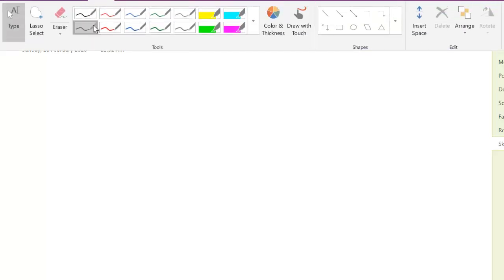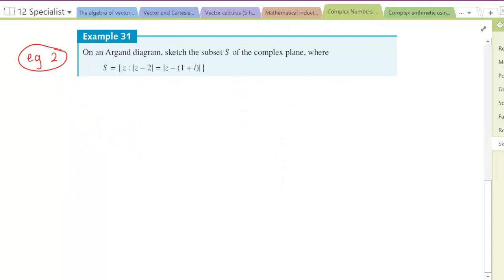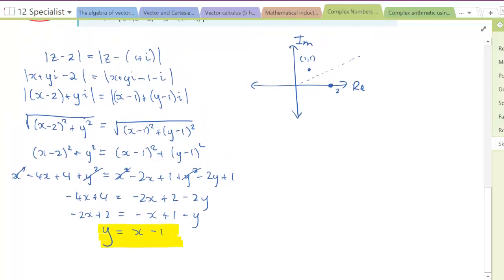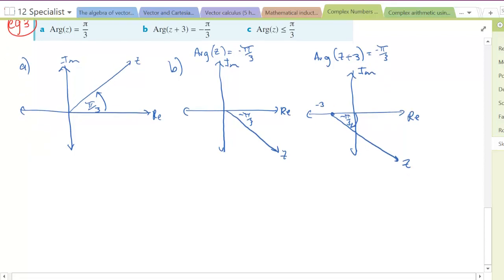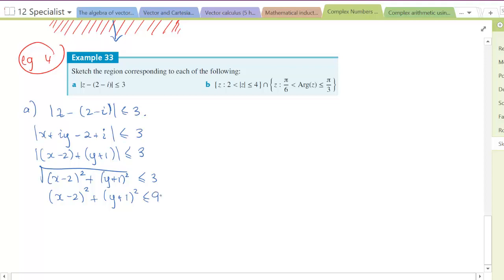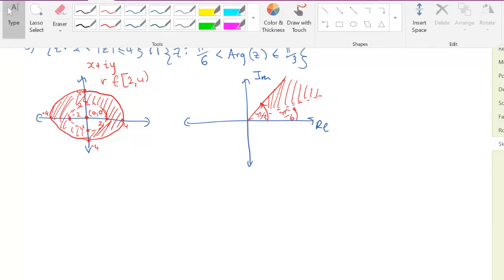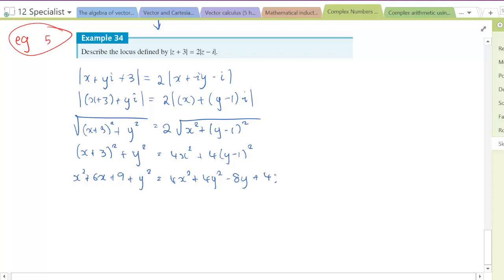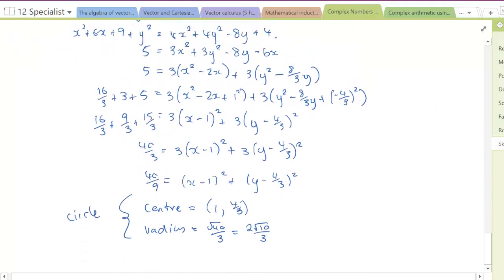L34 Subsets of complex numbers on the complex plane